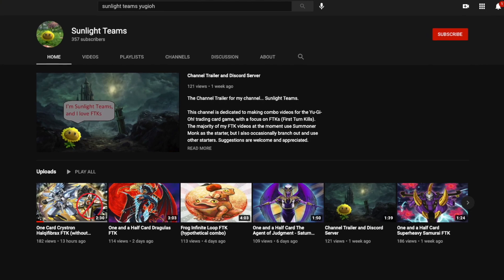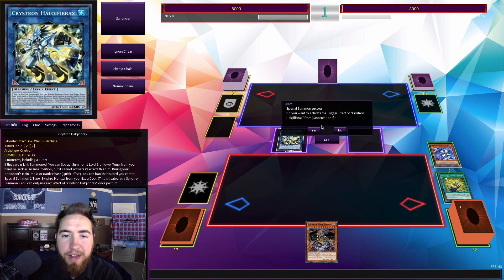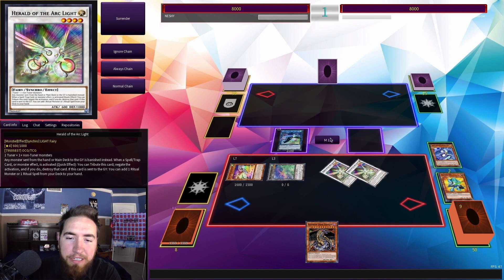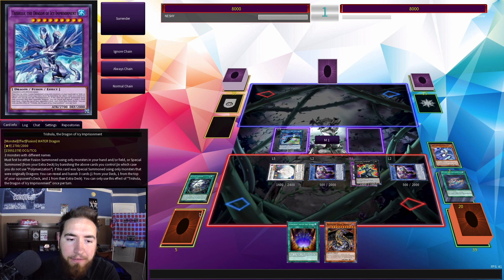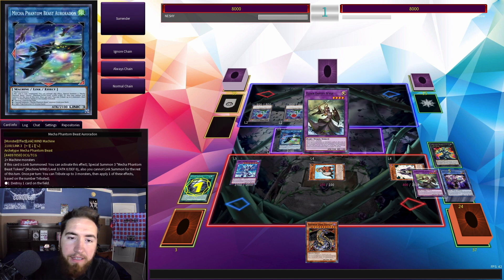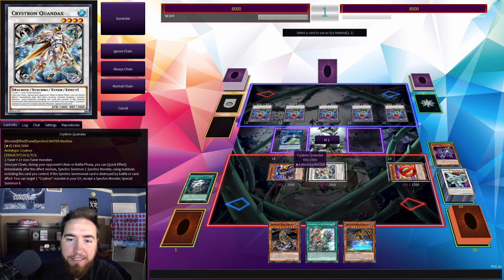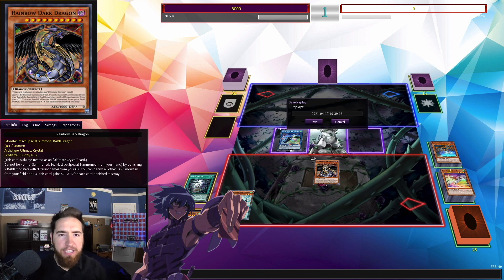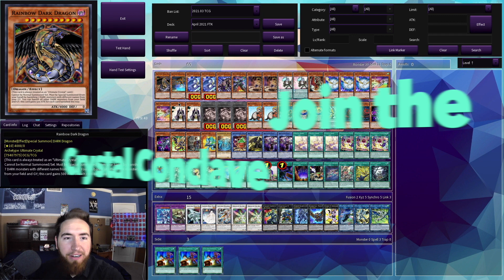SAPPHIRE PEGASUS SHOULD BE BANNED | 1-CARD FTK !!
Sapphire Pegasus really be out here while Jet Synchron stays banned, and now we have 16 ways to snag it. This combo goes from Raidraptors, to Dragunities, to Crystron Halqifibrax, to Mecha Phantom Beasts, to Rituals, Fusions, Synchros, Xyz, Pendulum, and finally Earthbound Immortals into Rainbow Dark Dragon to burn the opponent for game (if you could even call it that). Don't play this deck if you want to make friends, and don't even play it if you want to win because this 60-card pile has more bricks than the walls of Duelist Academy.

0:00 - Intro
0:35 - Sunlight Teams Shoutout
0:50 - Combo Tutorial
11:38 - Deck Profile
13:18 - Outro